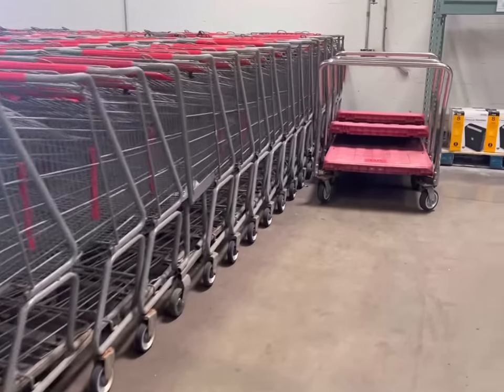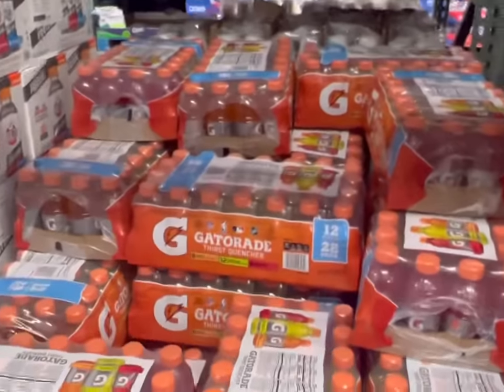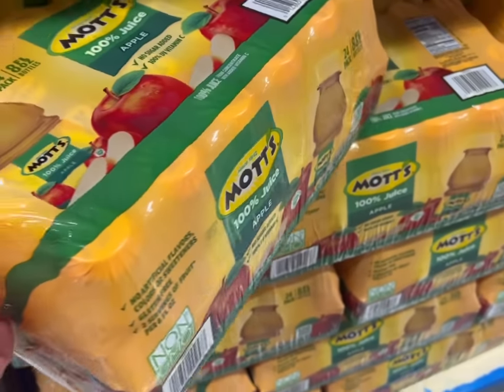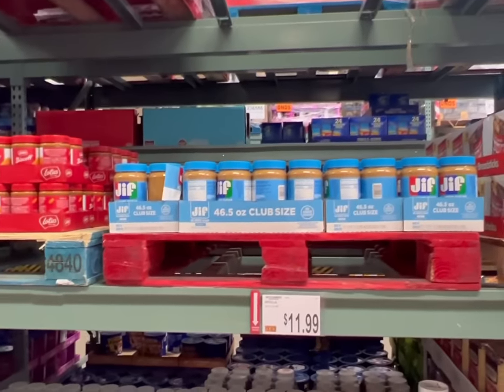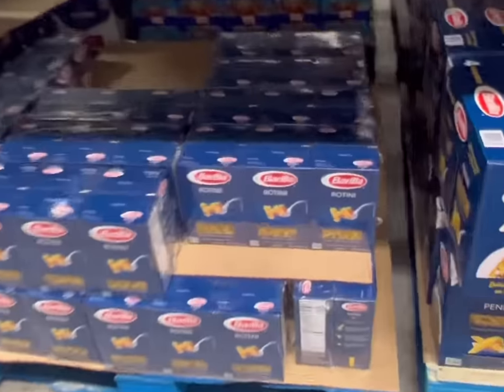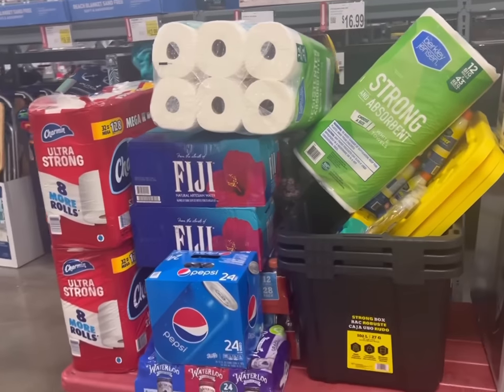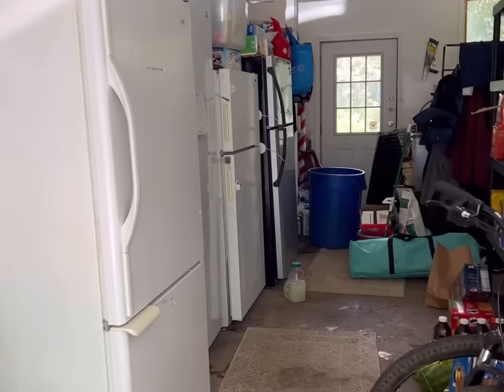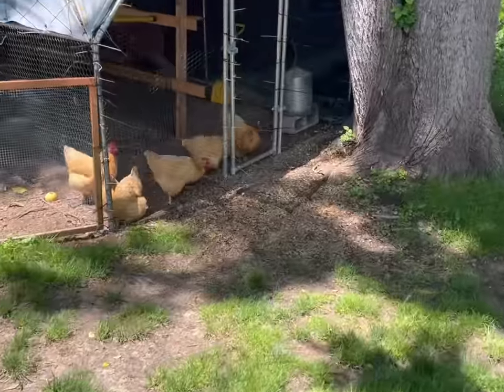FAMILY OF 14 SUMMER SNACK HAUL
Come shop along with me as I start stocking up on groceries to prepare for my 12 kids to be home on Summer Break!

Josh-43
Alicia-41
Alex-16
James-15
Nevaeh-14
Patrick-13
Dayshawn-12
Bree-11
Zoey-10
Dash-8
Jordan-7
Jason-7
Bodhi-5
Harlee-3

Dougherty
USA

🧡You Belong